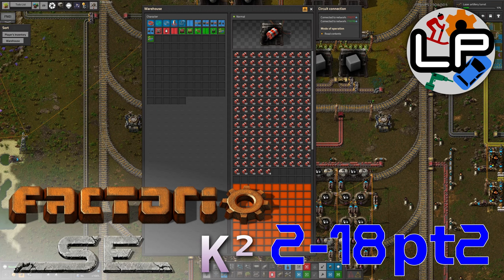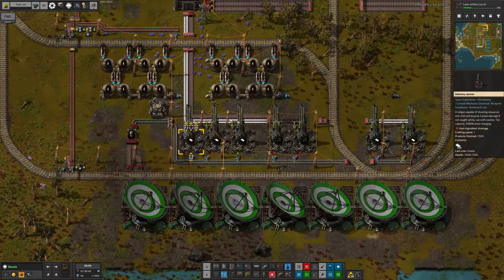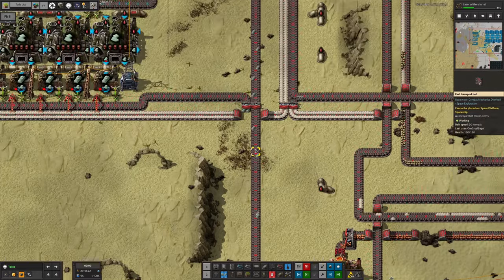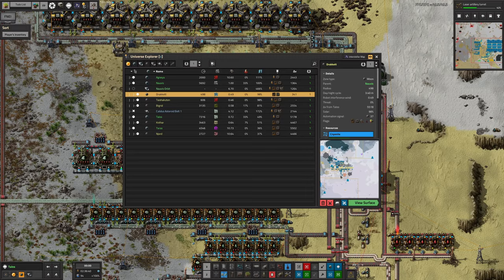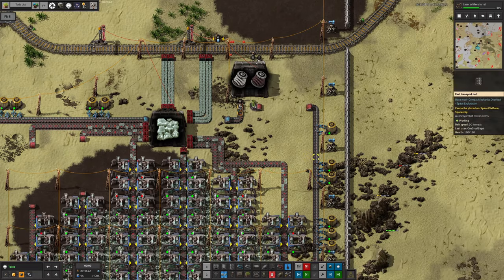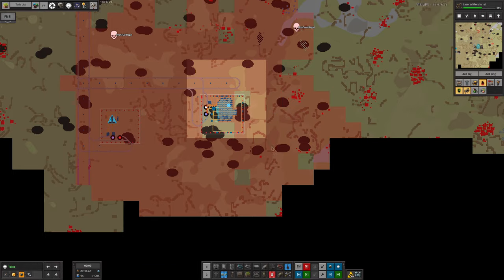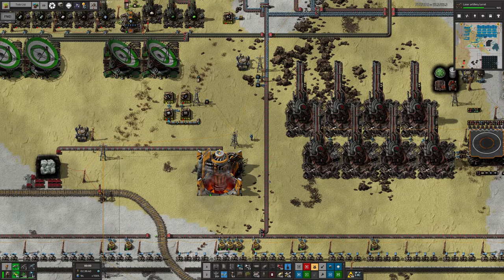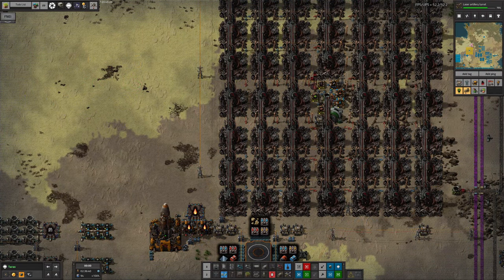S2-E18 pt2 - UPS Efficiency - Laurence Plays Factorio: Space Exploration 0.6 + Krastorio²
Playing this game at 35UPS is not ideal, so we've been looking at redesigning a load of our stations to make our computers scream a bit less. I think it's helping, but it's a relatively gradual process... Meanwhile, we've improved the supply of beryllium and imersite, but found more resource shortages in the process!

Starring:
Laurence
Tristan
Mike
Marc